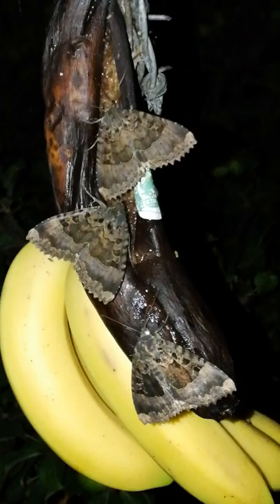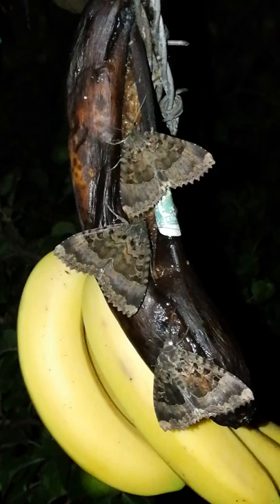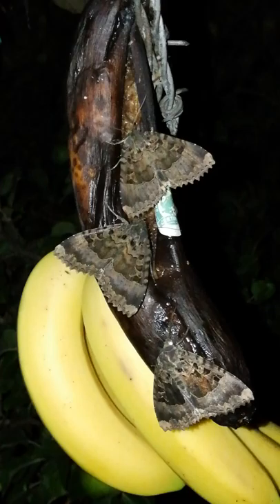Getting a Sugar hit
I put out Bananas so insects can feed on the fruit / Sugars These are quite large Old lady moths. They are not really attracted to light but love to get a sugar hit.